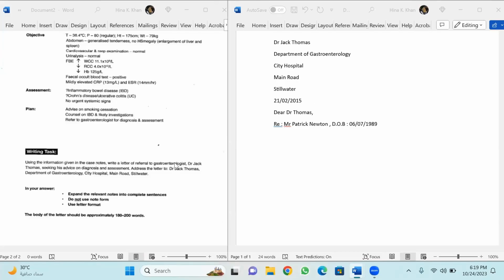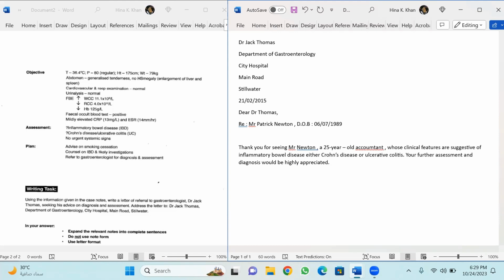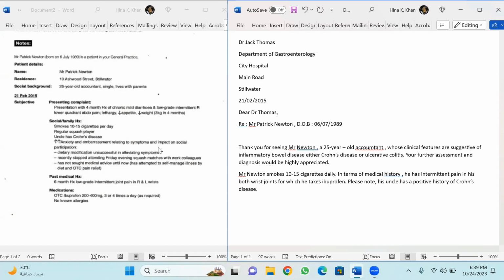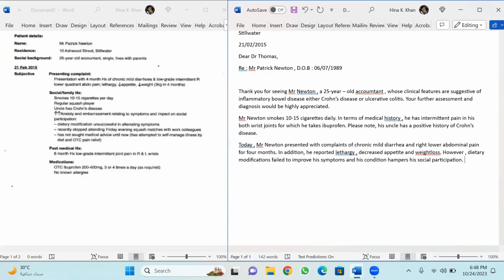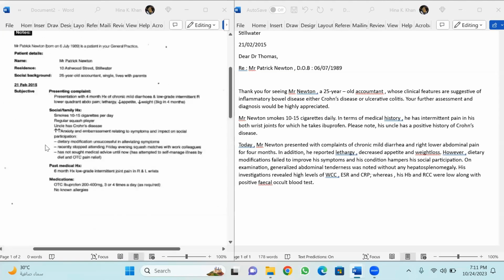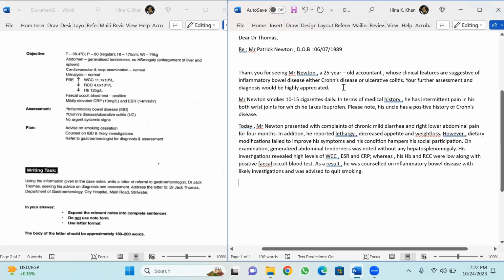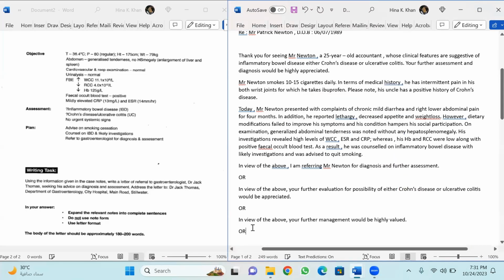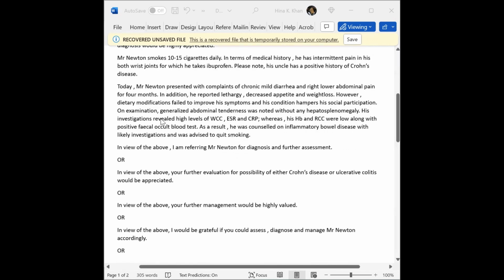OET letter writing with TIPS. OET Referral letter. Mr Patrick Newton.